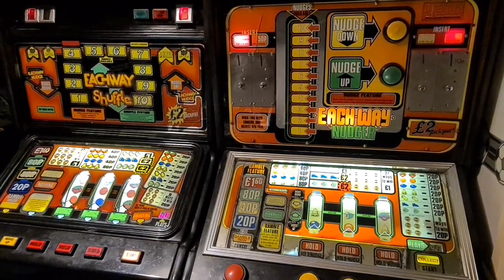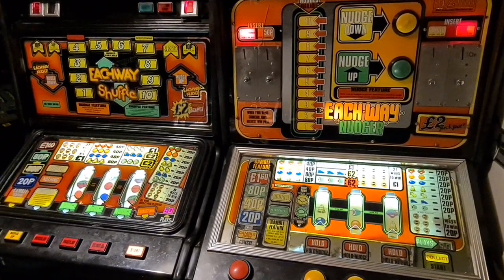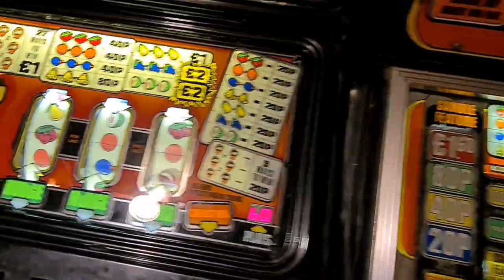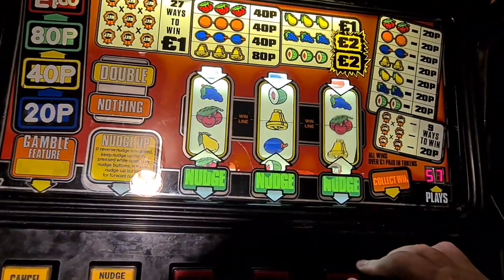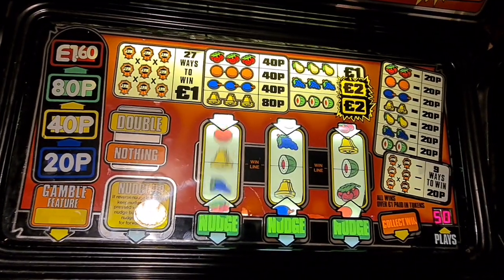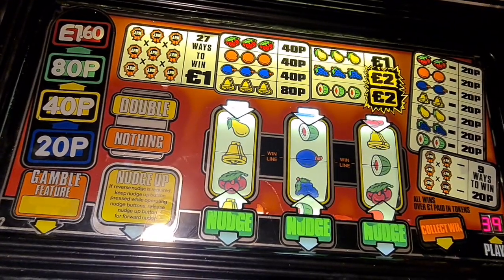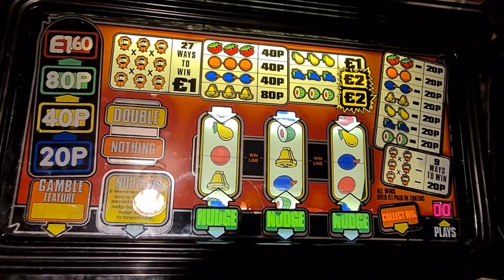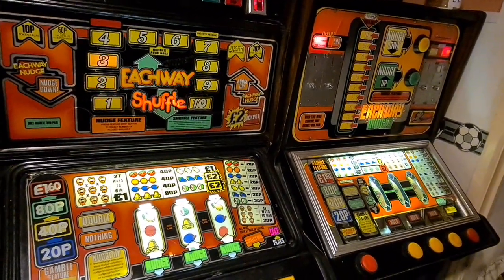60 credits on EWN & EWS Red😊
Bring on them 🍇🍇🍇 😊
might even be some 🍉🍉🍉 too😊
SRU GOODNESS ALERT 😁

chris217 channel respinning those classic 80s reels 😁